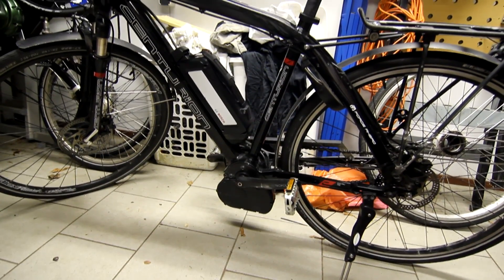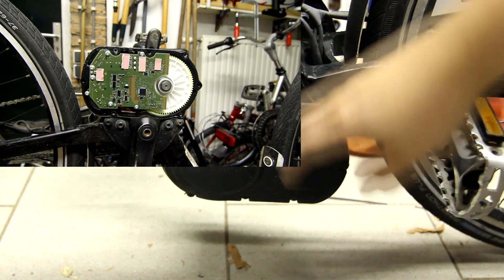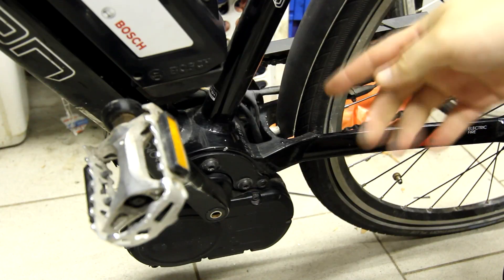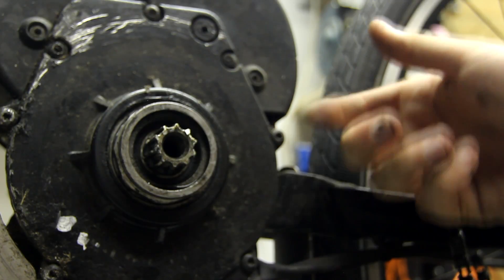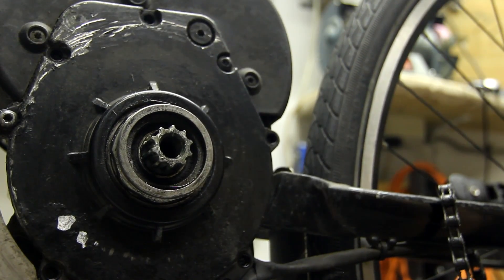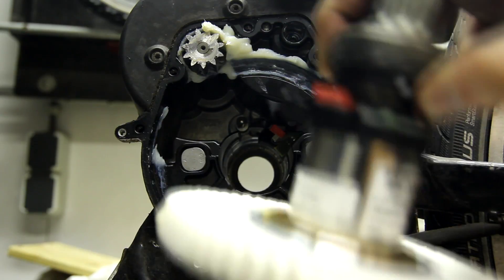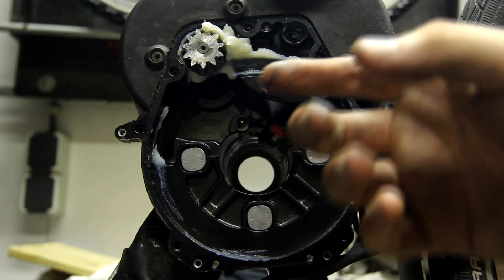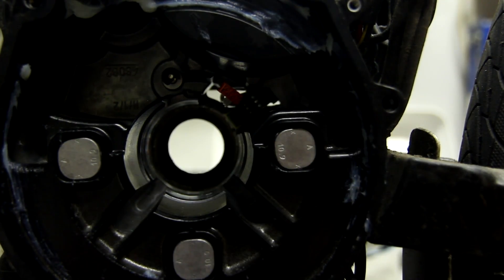Repairing a Bosch e-bike part 1 (052)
We'll be taking a look inside of a Bosch mid-drive motor, trying to repair the common 'clunking' noise issue and... succeeding?

Addendum: I have now ridden this bike in the hills for about 80km and it is still holding up great. This is officially repaired.